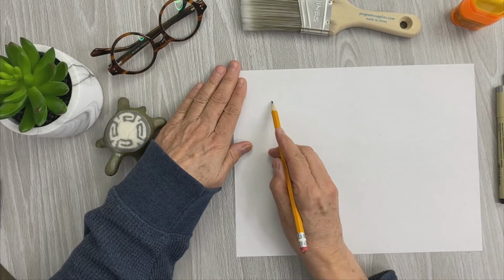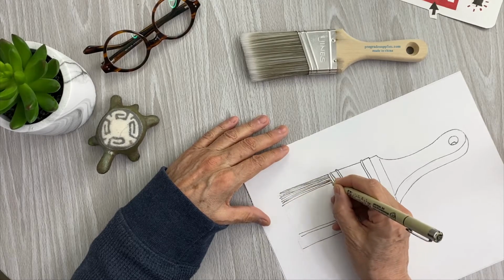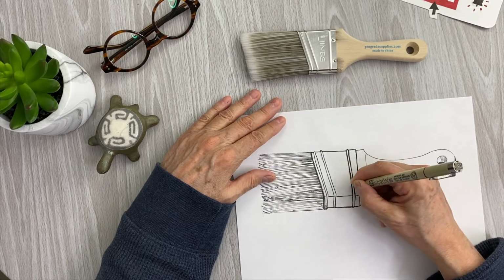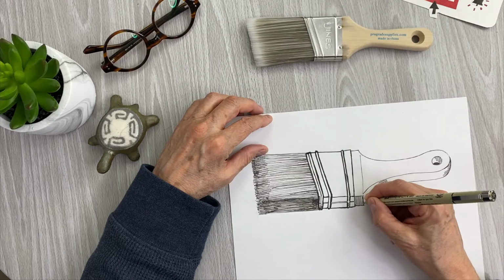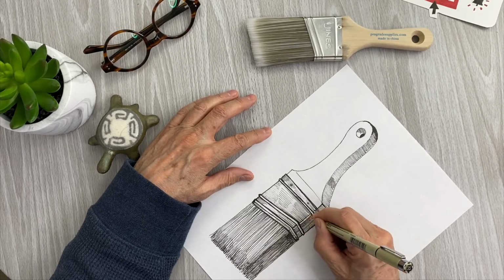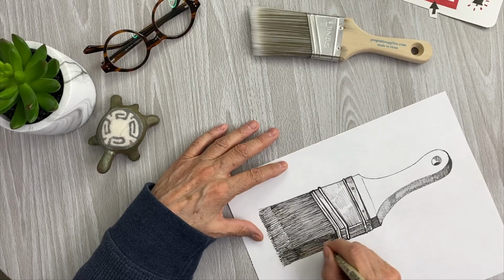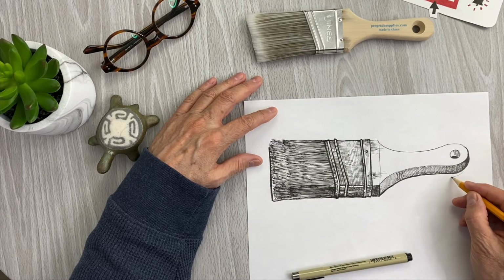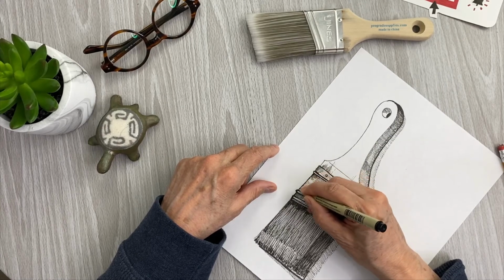Drawing A Paint Brush Using a Micron Pen Line Techniques Drawing Tutorial For Beginners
Beginners Line Drawing Technique Tutorial. Step by step process how to do a simple line drawing and then add line work and techniques such as cross hatching. You will use both a pencil and
Micron Pen to draw with but use what you have and come to class and create!
The hardest part to beginning anything is to over think it and never try!
I teach a class every Thursday and on Monday's I paint. It is not an actual class but there is always tips about mixing colors etc.
Max my Art studio dog is always in class cheering us all on.